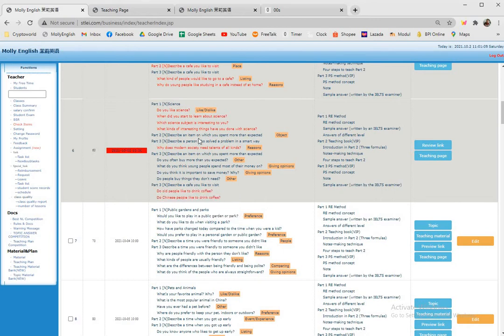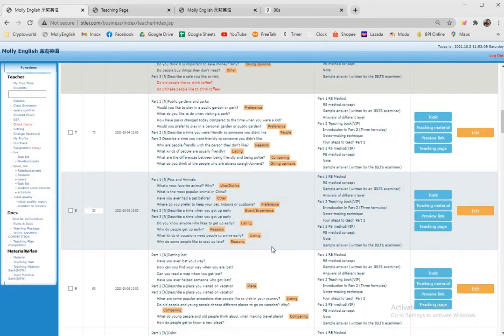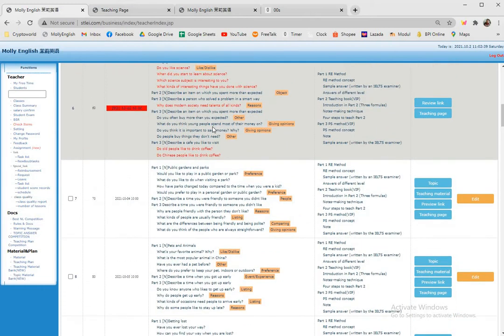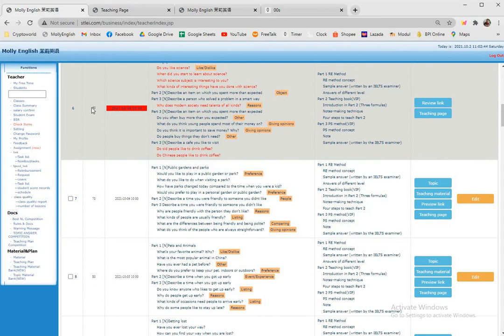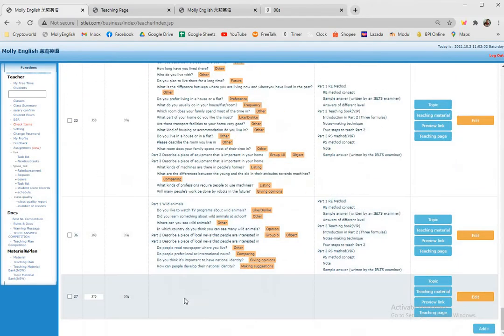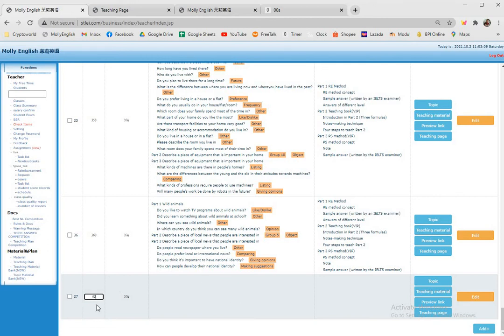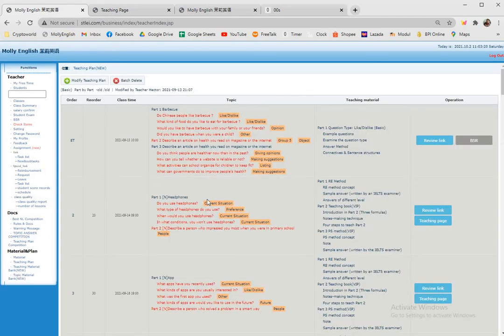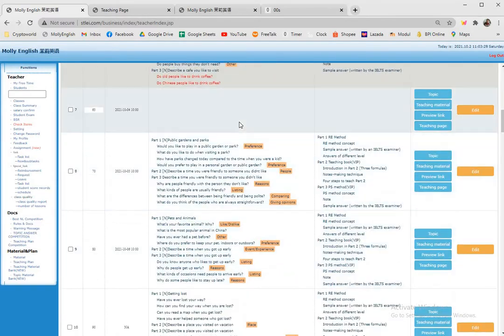How to insert a new Teaching Plan in an existing one.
This video teaches us how not to ruin the set of questions on a specific date and instead create a new plan for the previous set of questions.